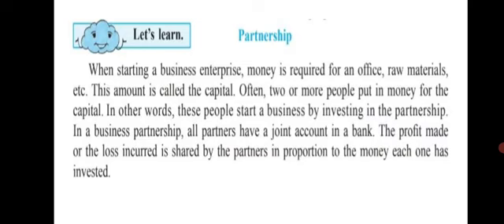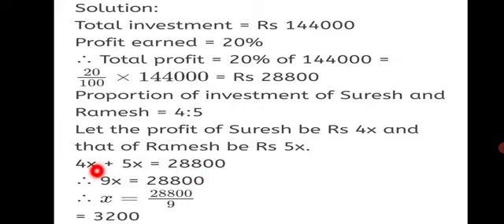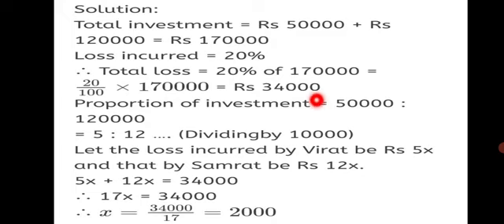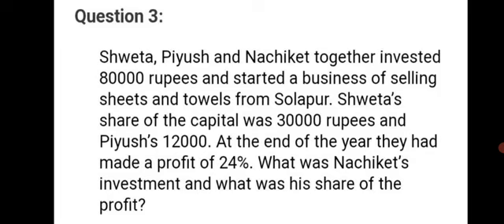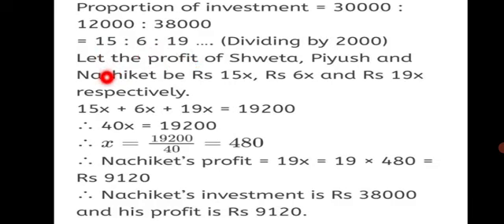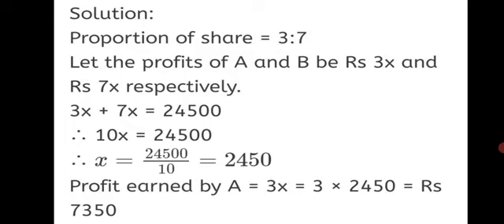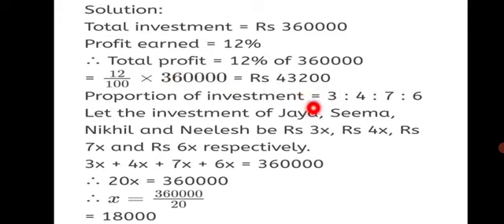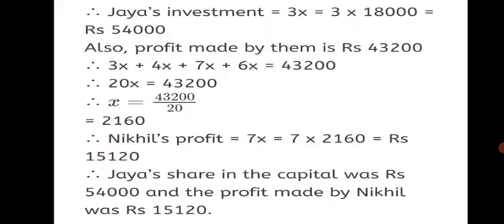class 7 subject maths lesson number 9 direct proportion and Inverse proportion practice set 39